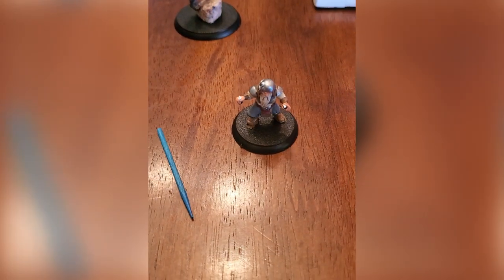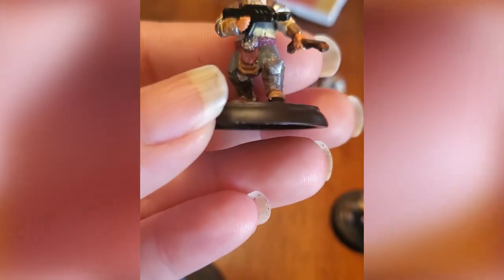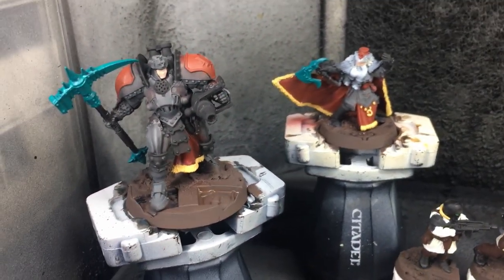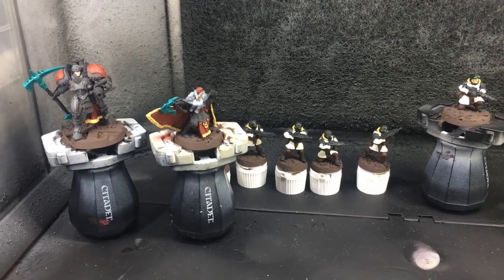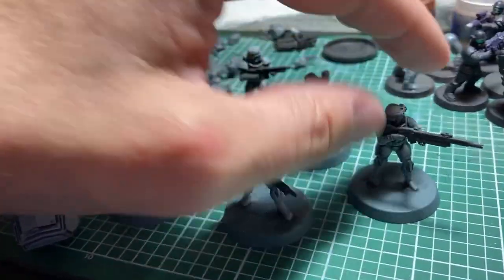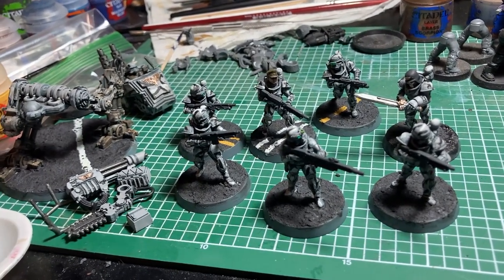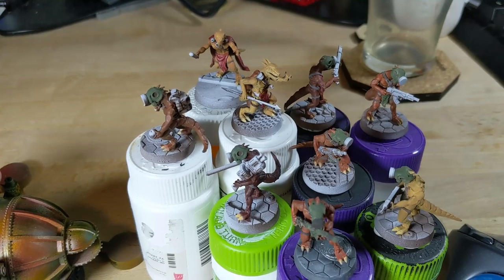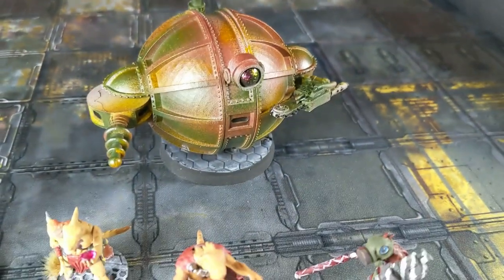Star Breach Challenge x Wargames Atlantic 3: Painted Warbands!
It's part three of our series in which the Full Metal RPG crew builds, paints and plays Star Breach with Warbands built from Wargames Atlantic infantry models! See how Adam's Eisenkern, Ashley's Einherjar, Richard's Lizardmen and Brendan's Raumjager came out!